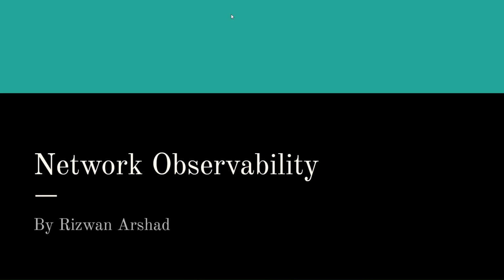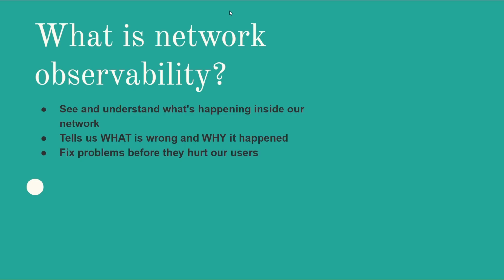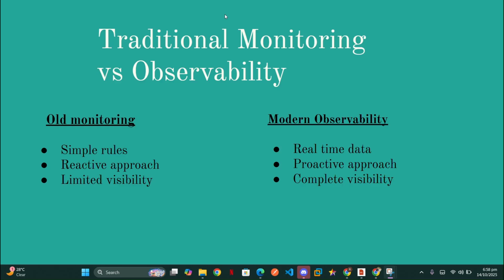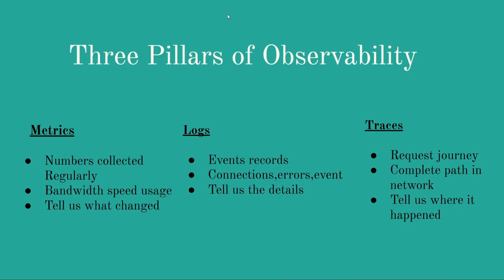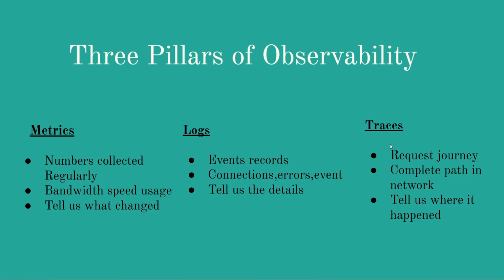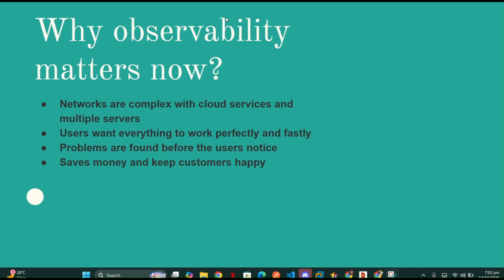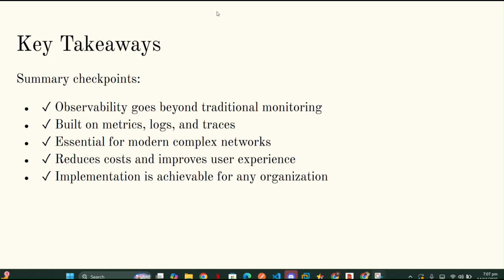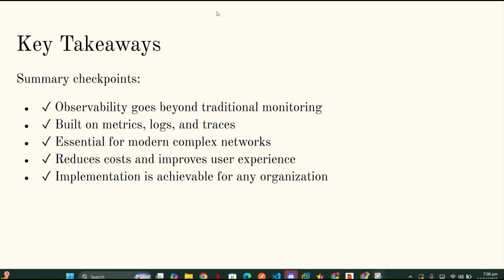Network Observability: The modern approach to monitoring network health.